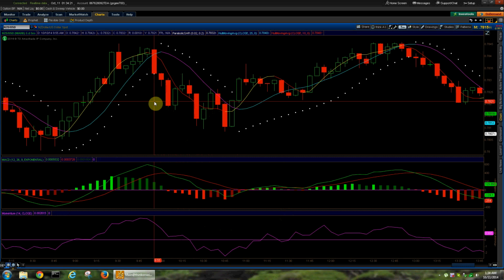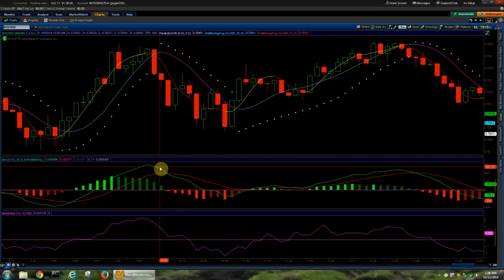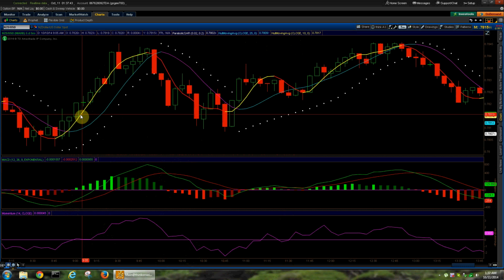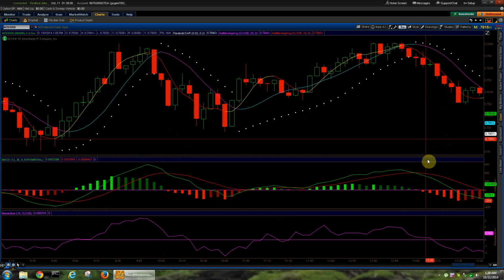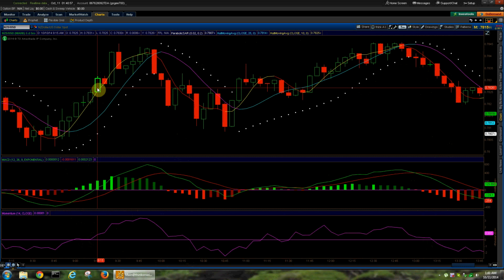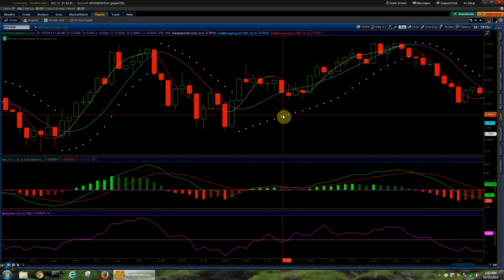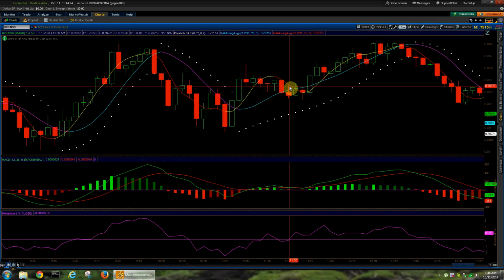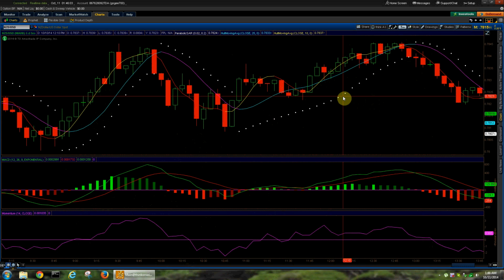Parabolic SAR Binary Options Trading Strategy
Improved video on Charles Sarver's Parabolic SAR strategy.